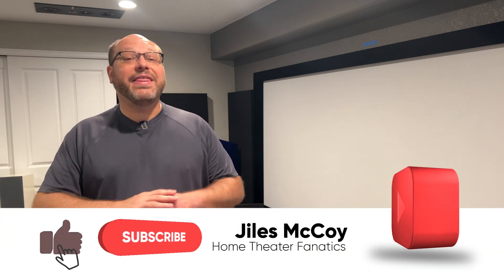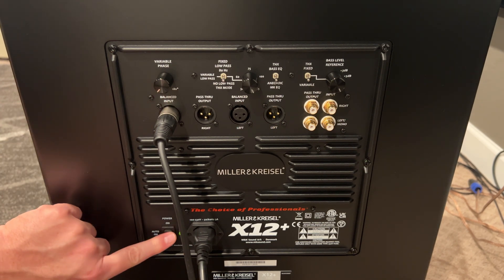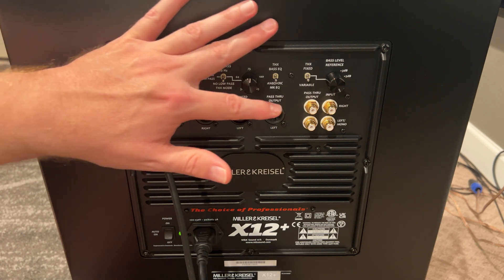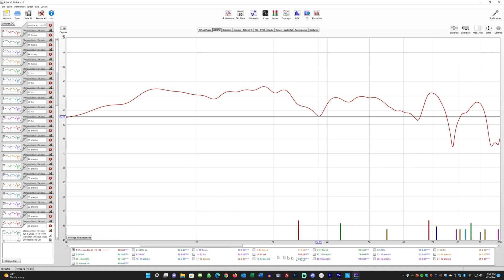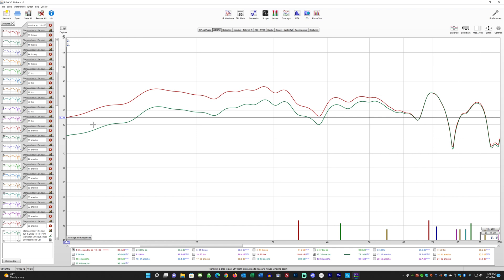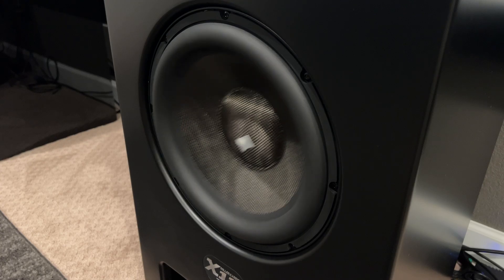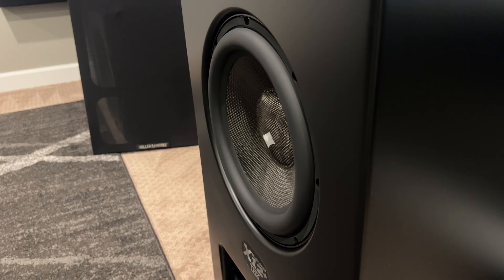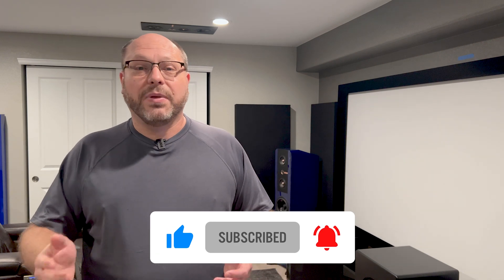M&K Sound Subwoofer Review and Measurements (X12+) How does it stack up? Part 2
***Description
BestBuy Partner
*** LIMITED TIME:
*** Thanks For Checking!

If you are looking for a smaller sealed subwoofer that will abnsolutely blow the doors off your theater this might be the one for you. This M&K Sound X12_ THX Certified subwoofer brings the goods. Check the video out for measurements and demos! John Wick, Blade Runner 2049, and Edge of Tomorrow!

TIMELINE:
0:00 Intro
0:56 Amp Setup and EQ Discussion
3:09 REW Measurements
12:28 Edge of Tomorrow Demo
13:00 Blade Runner 2049 Demo
13:57 John Wick 3 Demo
14:30 Review

► LINKS: Purchases made through some store links may provide compensation to Home Theater Fanatics LLC.

subwoofer x12+ M&KSound .
***Thanks Again!